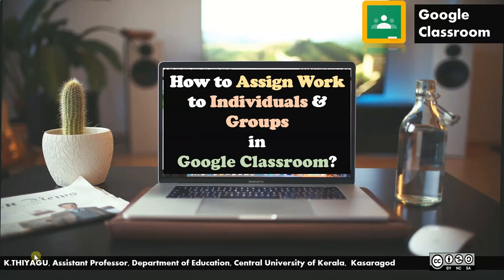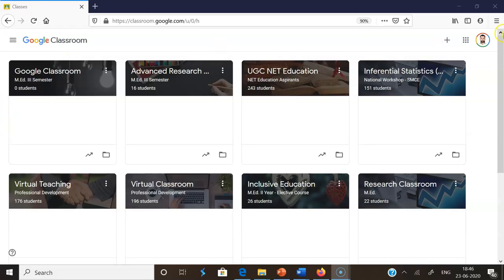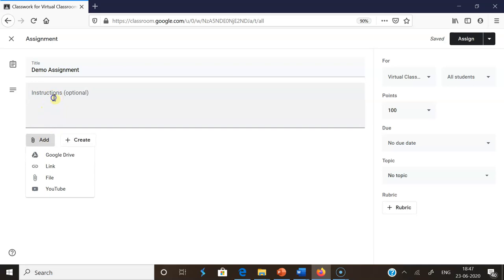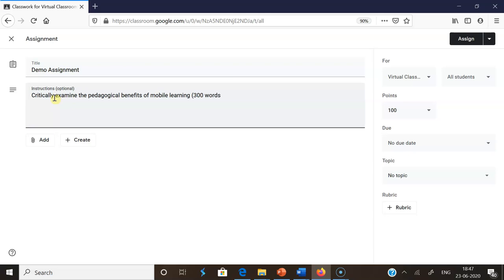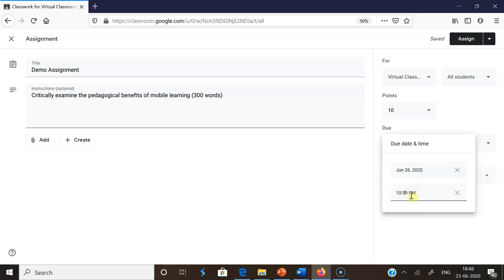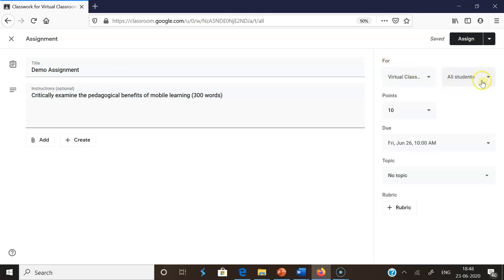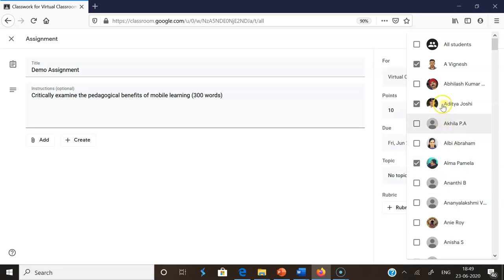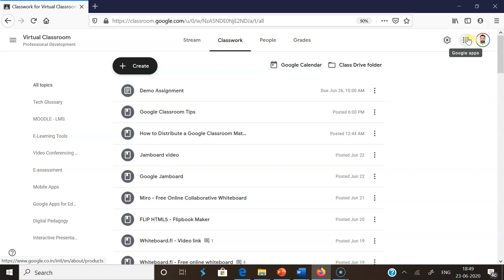How to Assign Work to Individuals & Group in Google Classroom?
In the Google Classroom we can give an assignment just to one particular student, or a group of students instead of the entire class. By default, an assignment is posted to all students in the class. This video explains the procedure of how to Assign Work to Individuals & Group in Google Classroom.